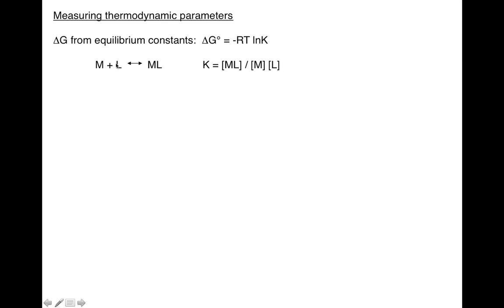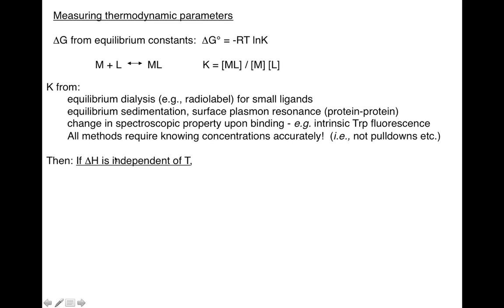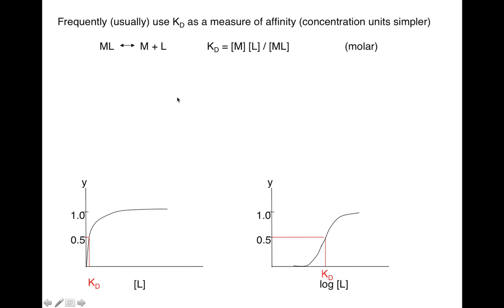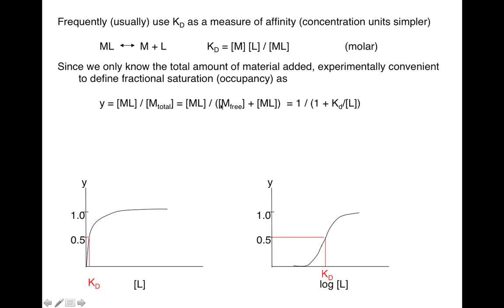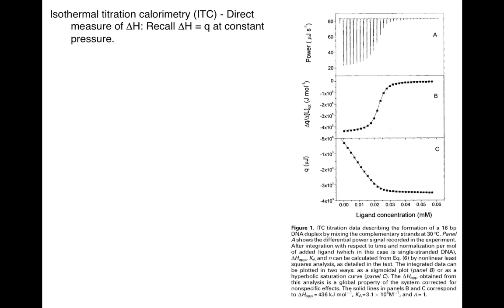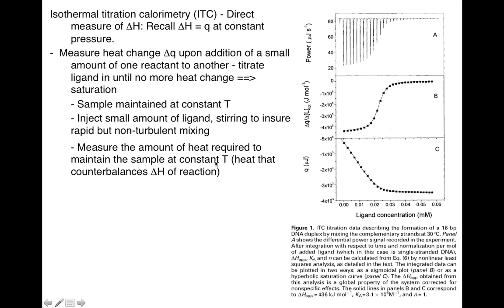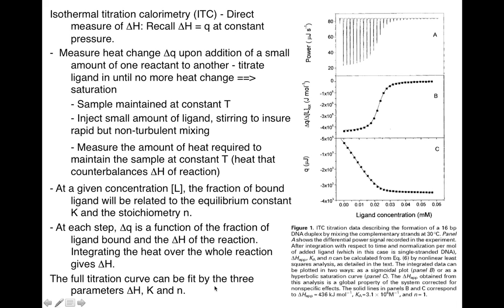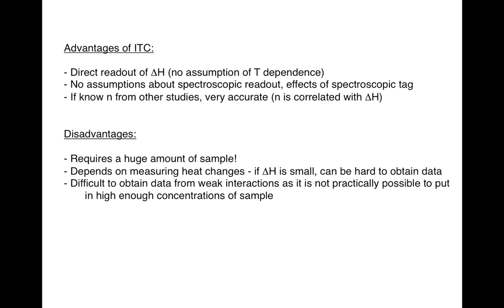SB241 2014 Video2B 2